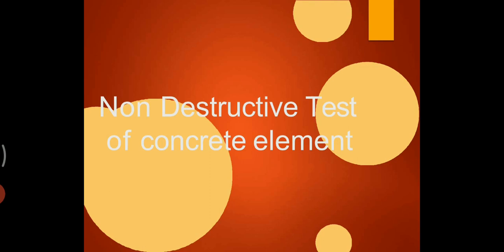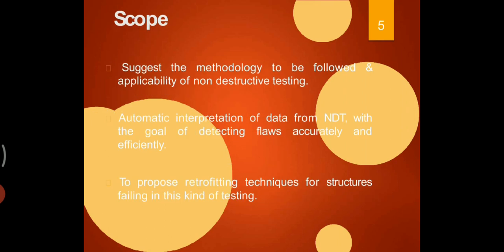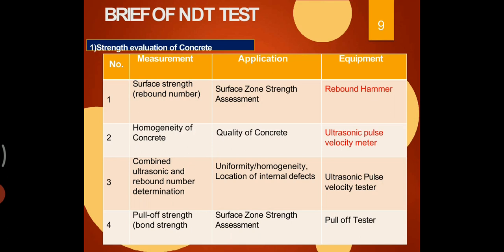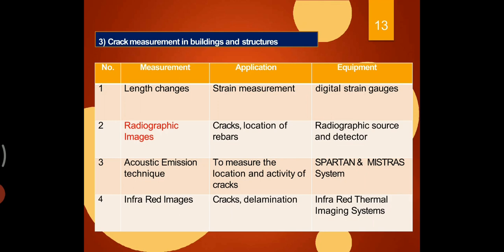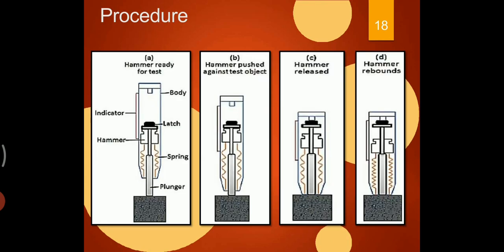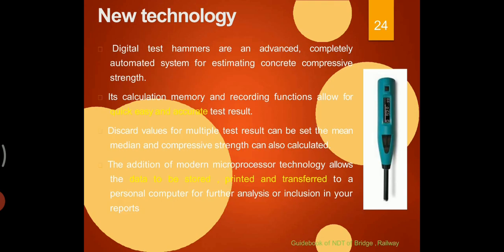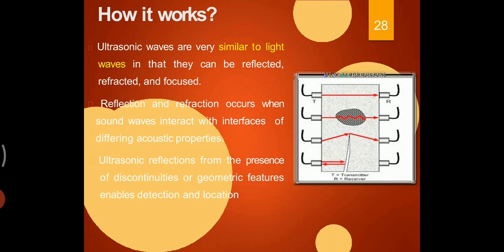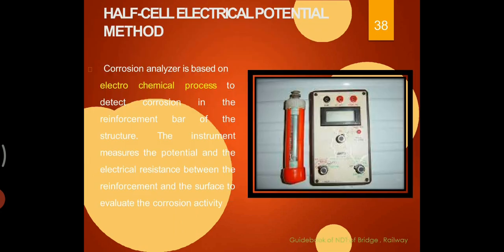NDT Lecture 1